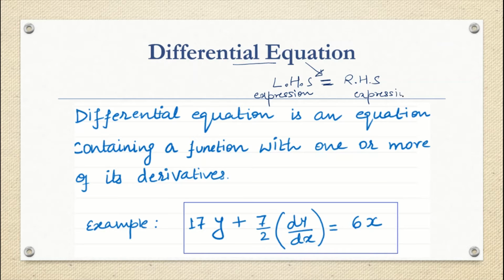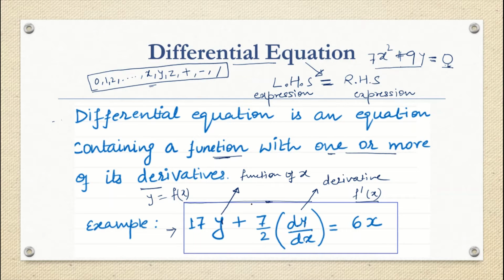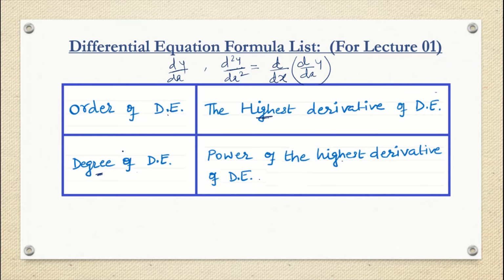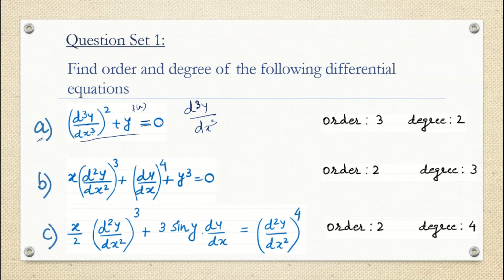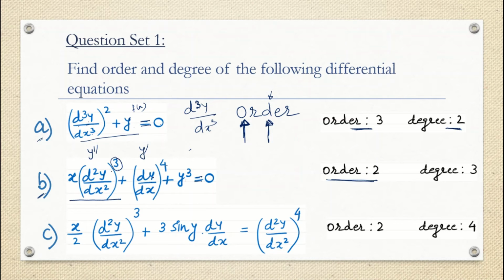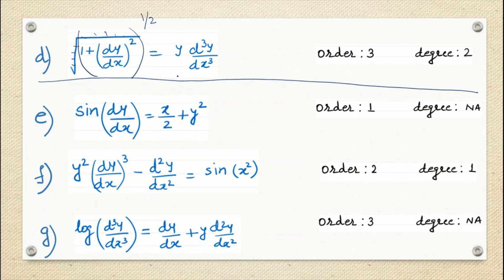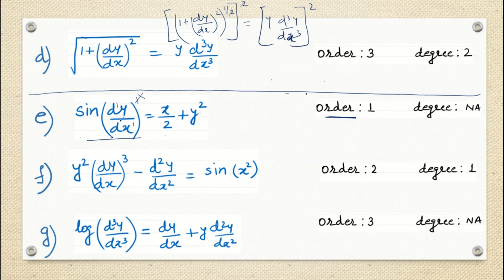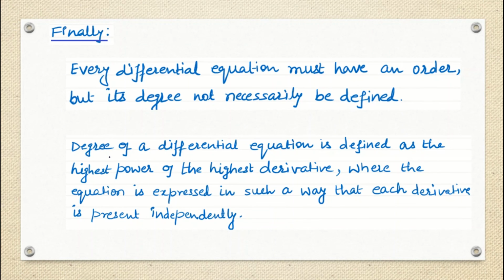Differential Equation - Basics, Order and Degree with Examples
In this Lecture, we with understand the basics, order and degree of differential equation.